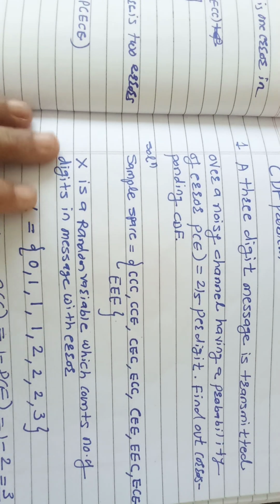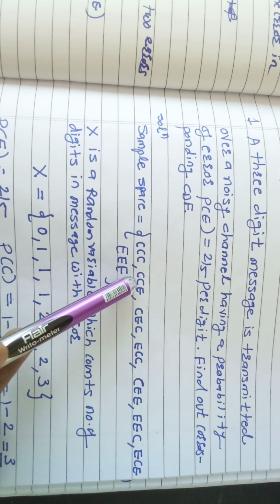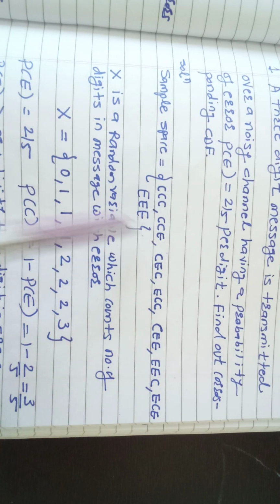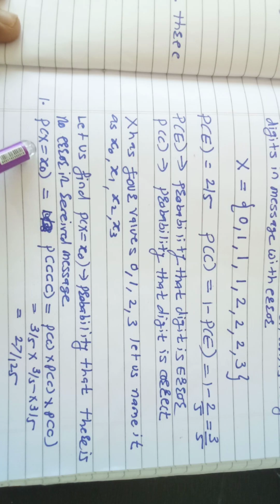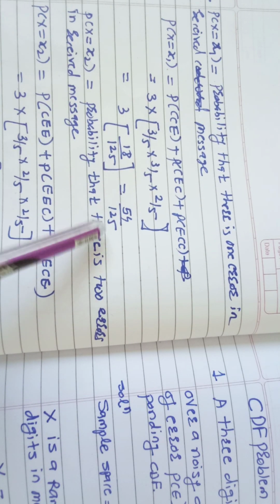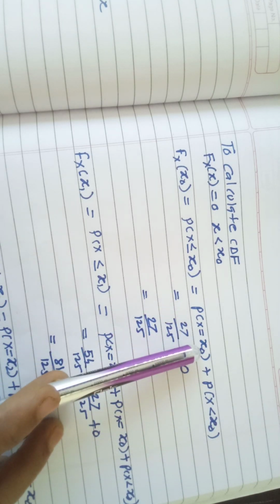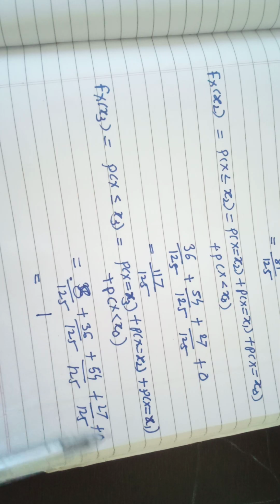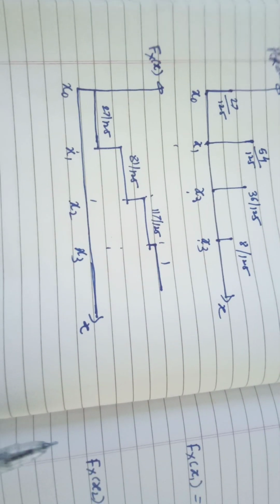CDF problem random variable chapter